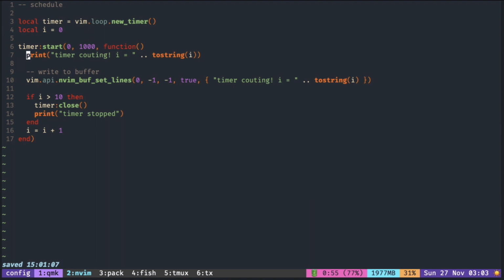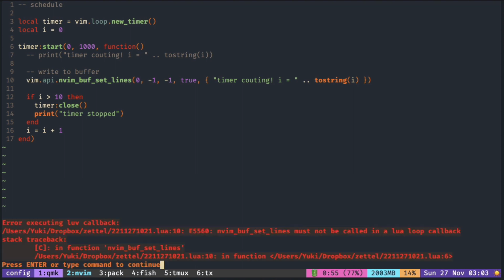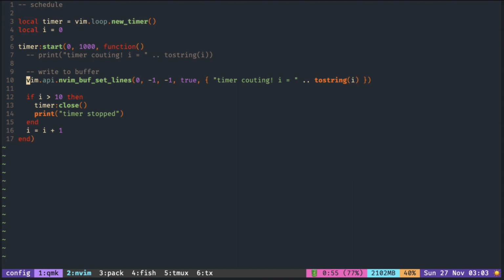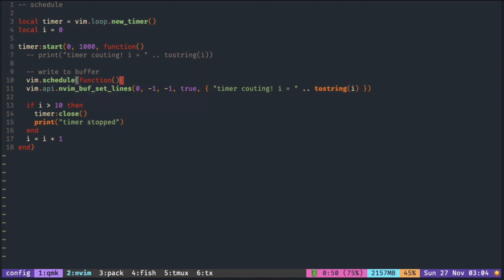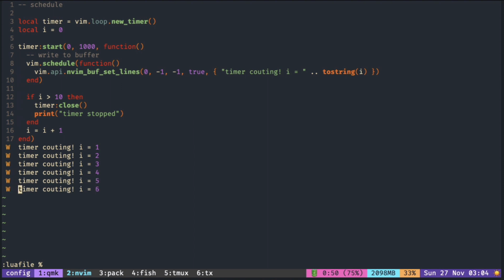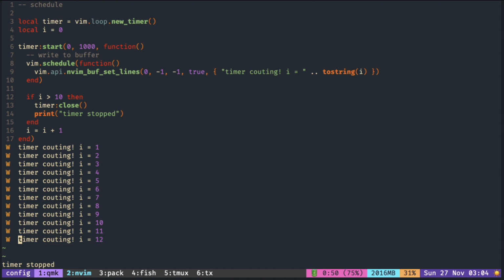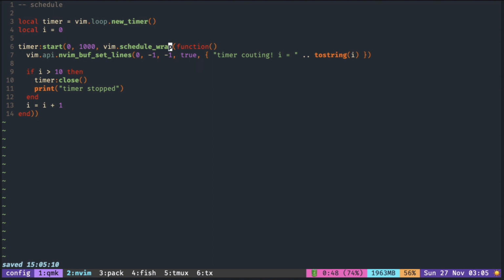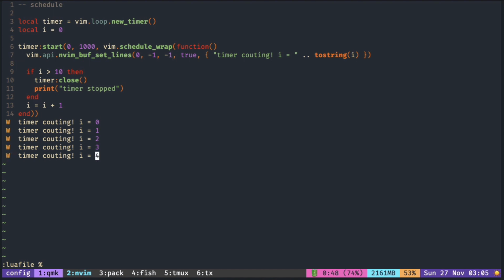Lua Tutorial Neovim: vim.schedule & vim.schedule_wrap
How to fix "must not be called in a lua loop callback" error with vim.schedule and

nvim-api-global